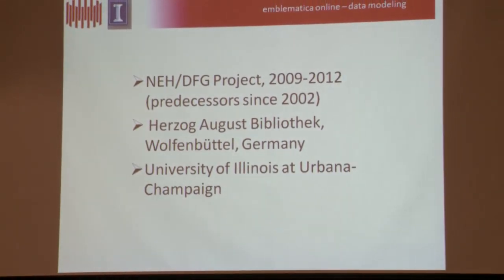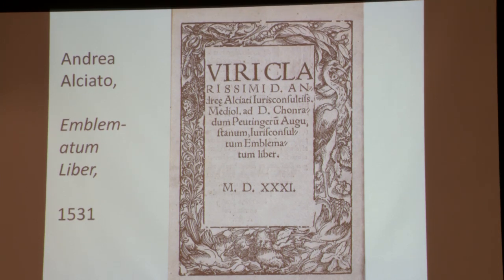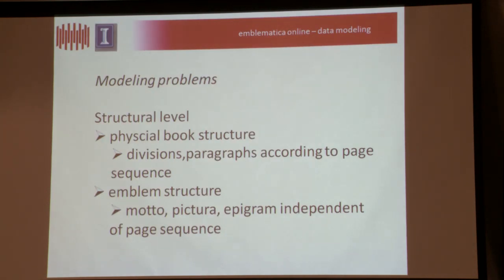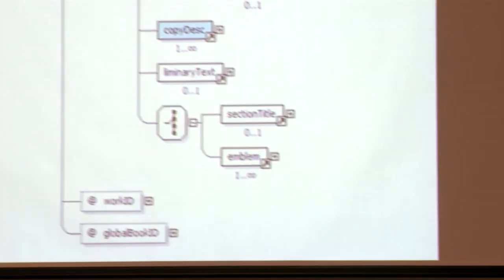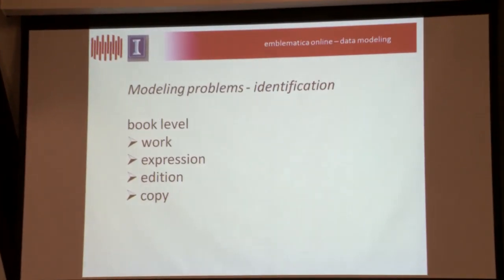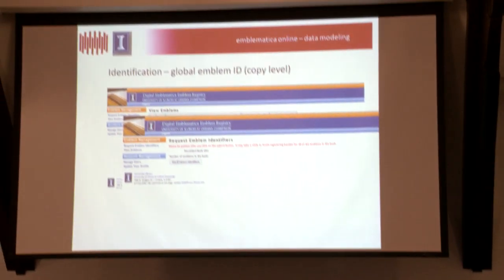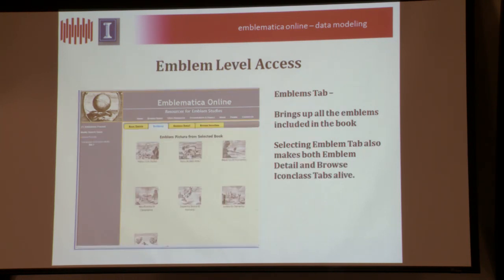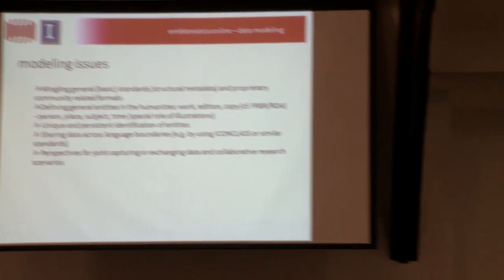KODM 2012 Day 3 Case studies: Historical archives (Thomas Stäcker)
Thomas Stäcker, "Data modeling for early modern emblems"